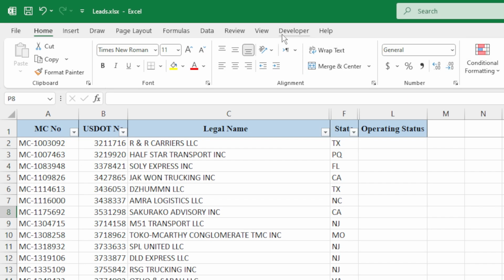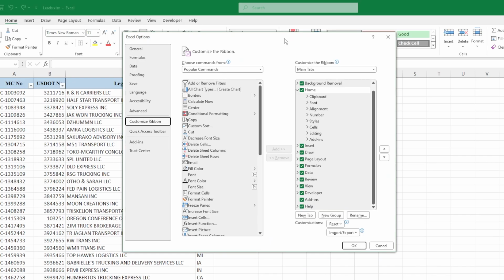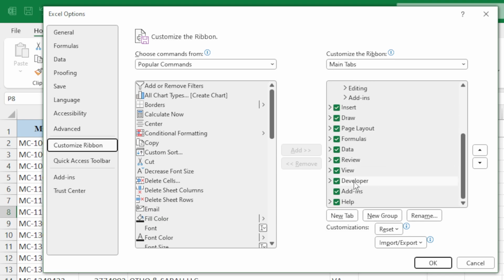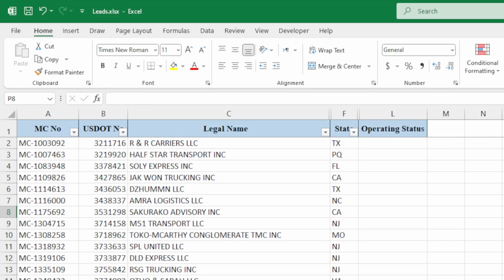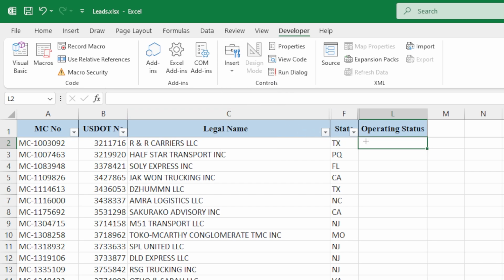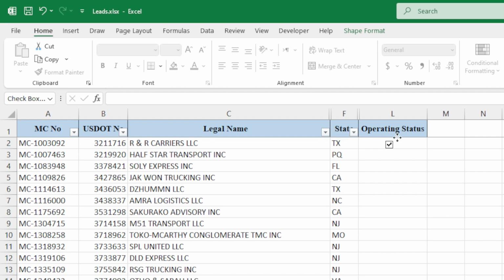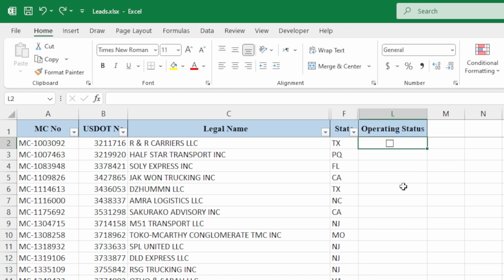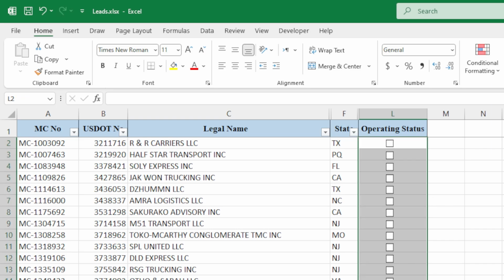How to Add a Checkbox in Excel | Fill Column With Checkboxes in Excel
Hi,
In this video, I'll show you how to add a checkbox in Excel. I'll also show you how to fill a column with checkboxes. This is pretty useful for a column where you are tracking the status of something.

🎞 Timestamps 🎞
00:00 Intro
00:15 Enable Developer Tools in Excel
00:45 Insert Checkbox
01:05 Place Checkbox in a Cell
01:18 Fill The Column with Checkboxes
01:31 Outro